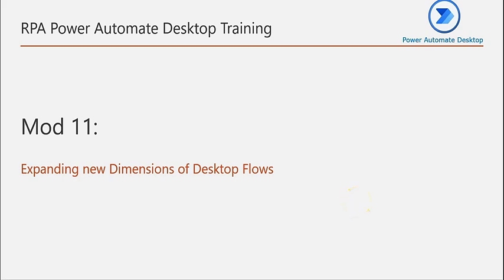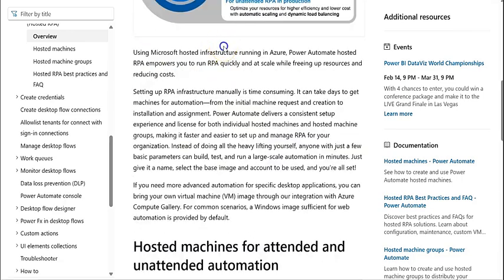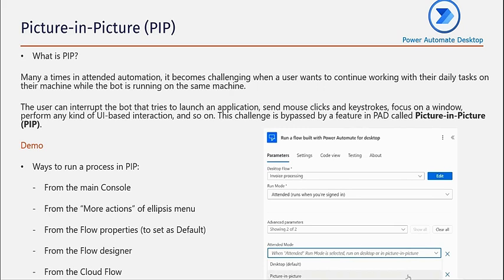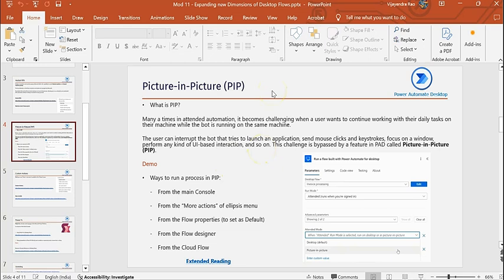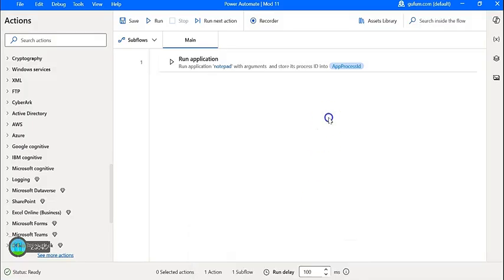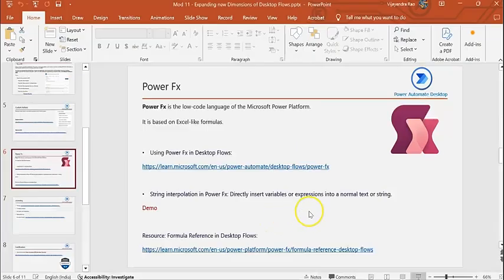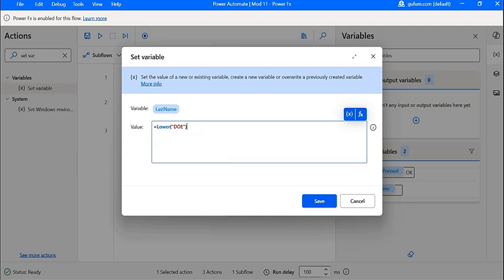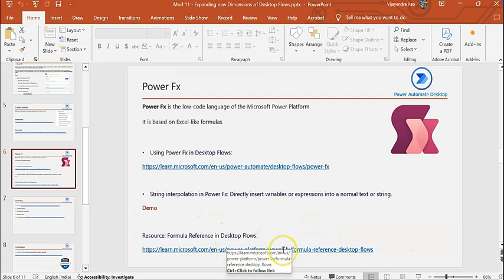Hosted RPA, Picture-in-Picture & Power Fx | Part 19 – Learn Power Automate Desktop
🔴TOPICS IN THIS PART:
🔶00:00 Mod 11 - Expanding new Dimensions of Desktop Flows
🔷00:58 Hosted RPA
🔷07:11 Picture-in-Picture (PIP)
🔷12:48 Custom Actions
🔷18:19 Power Fx
🔷25:07 String Interpolation using Power Fx